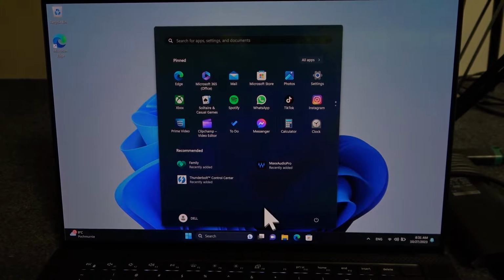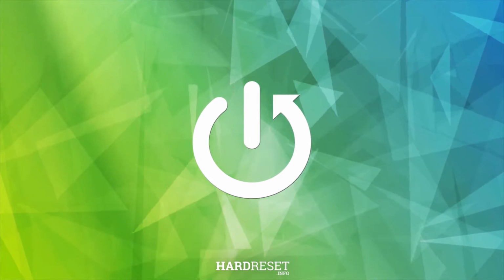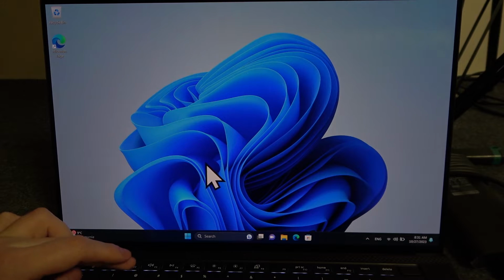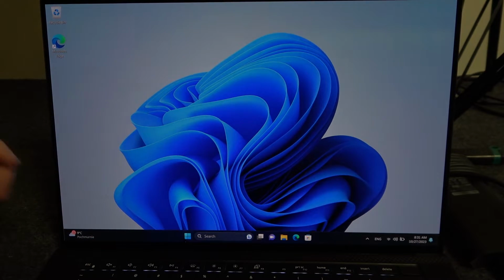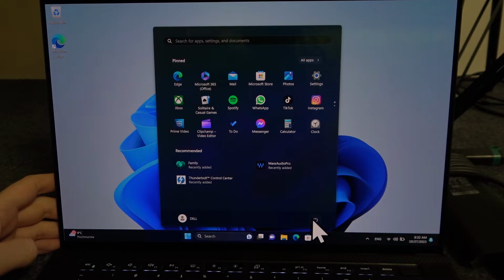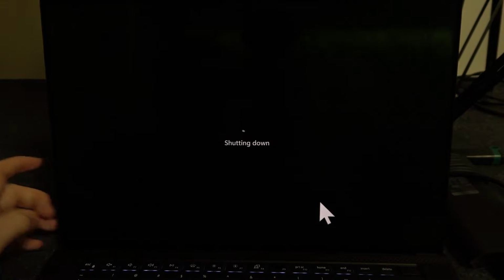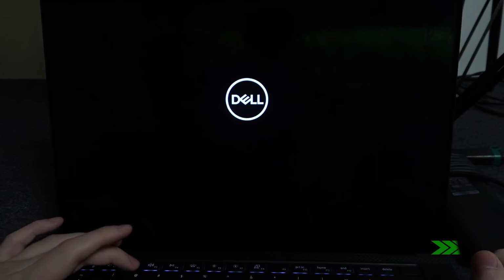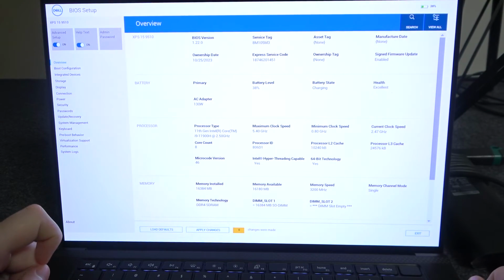Dive Into BIOS: How to Enter BIOS on Dell XPS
The BIOS (Basic Input/Output System) is the heart of your Dell XPS, controlling essential hardware settings. Discover the step-by-step process of accessing the BIOS on your Dell XPS and unleash its full potential. This guide provides you with all the details you need to navigate and customize your system's BIOS settings.

How do I enter the BIOS on my Dell XPS laptop?
What key or combination do I press to access the BIOS?
Can I change boot order and other system settings in the BIOS?
Is entering the BIOS the same on all Dell XPS models?
Are there any precautions to take when modifying BIOS settings?
What are some common reasons to enter the BIOS on Dell XPS?
How to update BIOS firmware on Dell XPS?
Can I reset BIOS settings to their defaults on Dell XPS?
What are the advanced settings available in the BIOS?